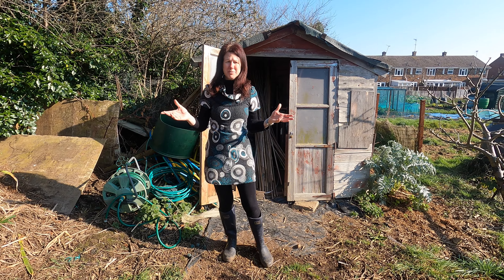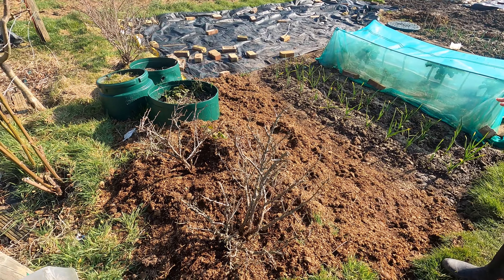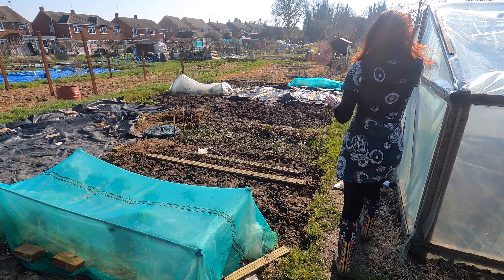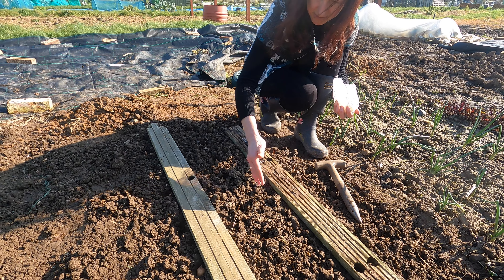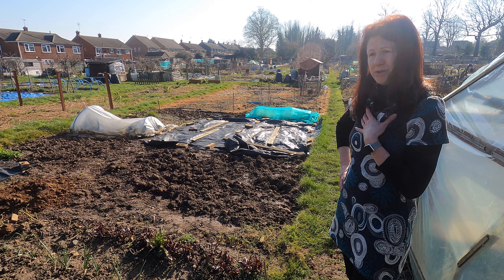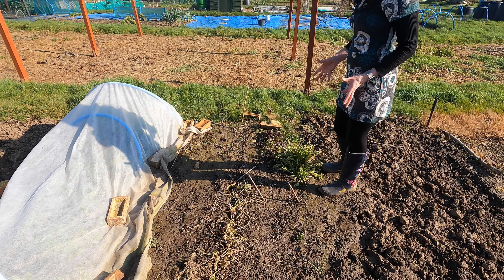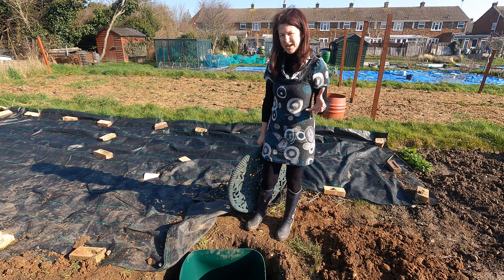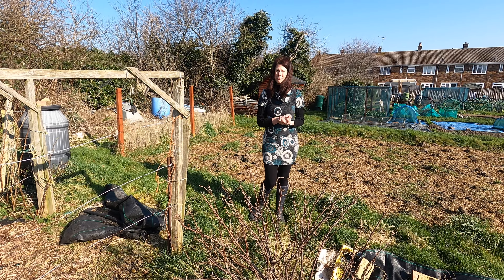March Allotment Tour - Allotment Gardening For Beginners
Welcome to our March allotment tour from our allotment gardening for beginners videos. In this March tour around the allotment we can see how the weather has warmed up in the UK and the allotment is springing into life.

The UK allotment in March is much more fun as we have a lot of new growth and planting to be done. The winter jobs are over and we are looking ahead to growing some good fruit and vegetables. If you have a new allotment or growing your own vegetables in a home garden then we aim to help. We will guide a new allotment holder or back yard gardener with some tips from our own allotment and back garden.

This tour will inspire you to grow vegetables at home or on an allotment. To grow your own food is rewarding at home in an urban garden in a vegetable patch or on an allotment. We can grow a lot of our own food and become more self sufficient with a little practice. In the UK a new allotment holder or new gardener can achieve a lot in their first year of growing.

💷 To find out more about the home business that allows us the time to live our lifestyle visit

The rhubarb has grown a lot since our February allotment tour. We could even start to harvest from it already. We have some March planting to do today and we are planting some onion sets in the soil ready for the spring. Planting in March can be done in the ground as long as the soil has warmed up.